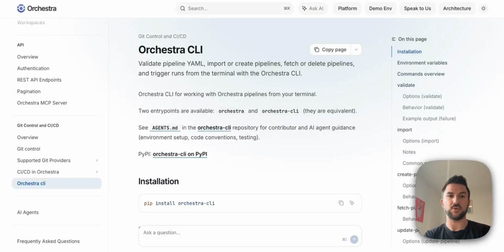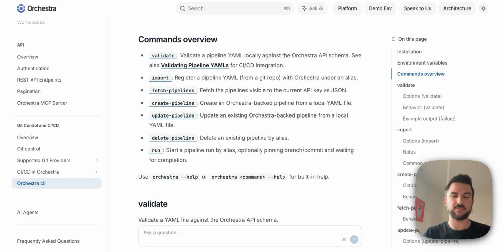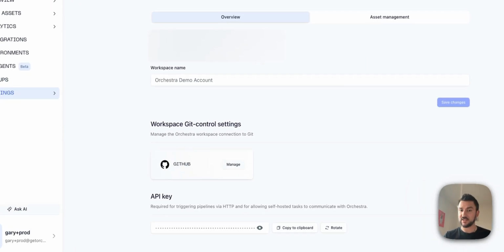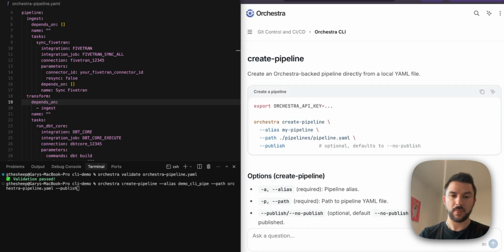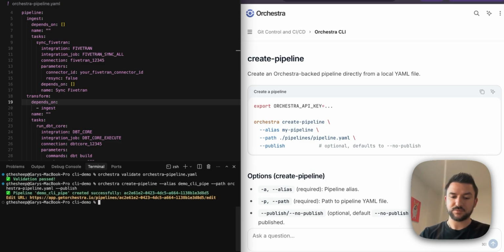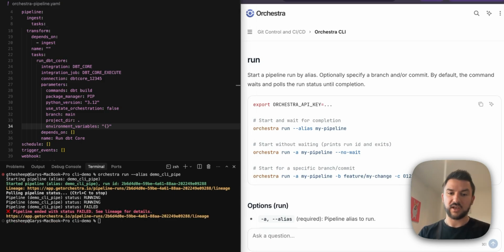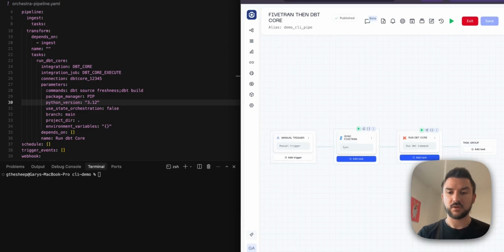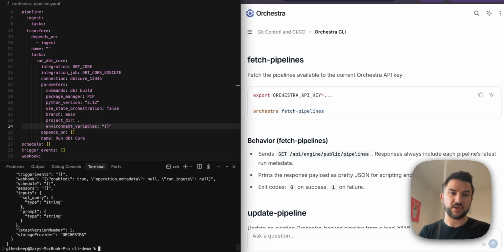Diving deeper into Orchestra with Advanced Orchestra CLI Commands 💡🤖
Check-out our latest video where data engineer extraodinaire Gary James shows us how you can do an entire end-to-end pipeline deployment and CLI flow using the Orchestra CLI.

The Orchestra CLI allows you to programmatically build, deploy, run and monitor data pipelies.

What more could you want?

Thoughts / questions leave them in the comments! Further reading below.